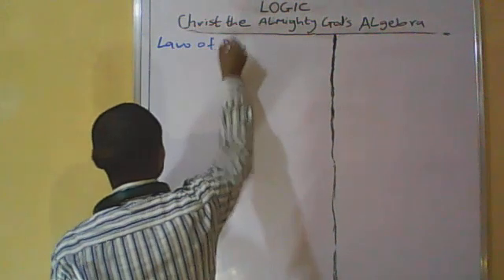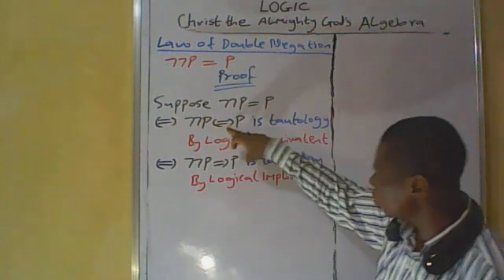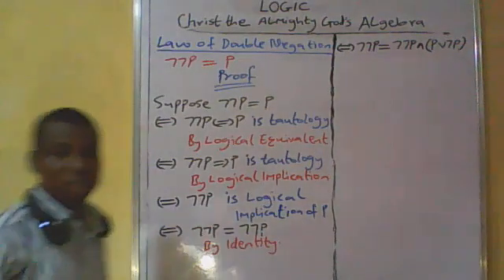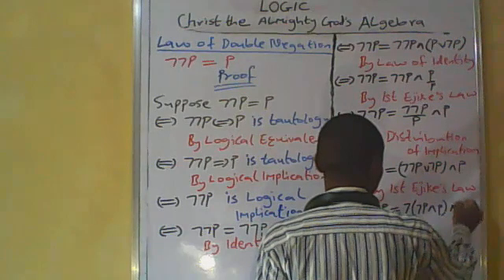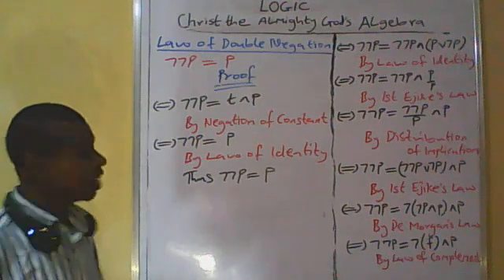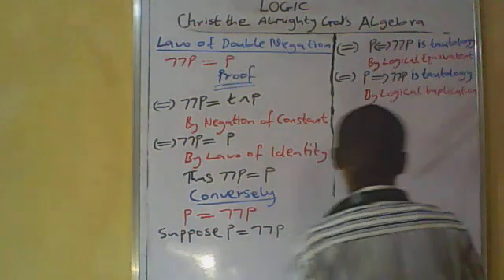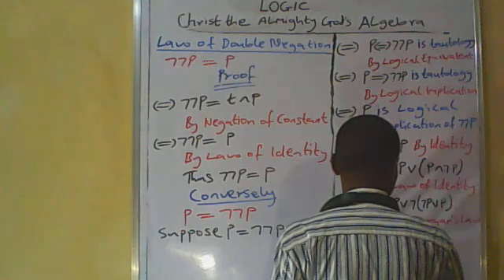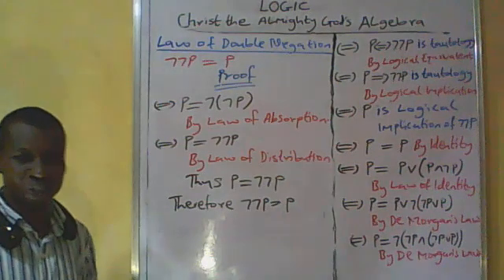LOGIC | Christ the Almighty God's Algebra | Law of Double Negation | Proof | ~~p = p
Law of Double Negation is proved. It means when there is two consecutive negative connection before a statement, it is equal to the statement. Example: ~~p = p is Law of Double Negation. It is being justified by Law